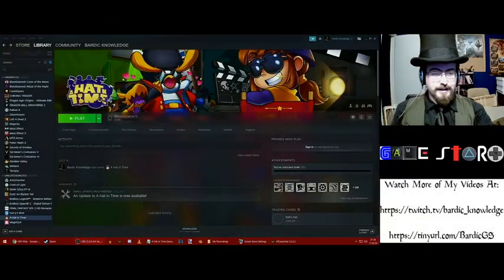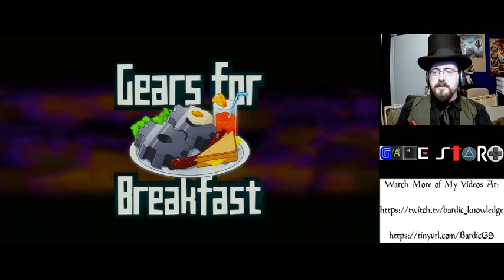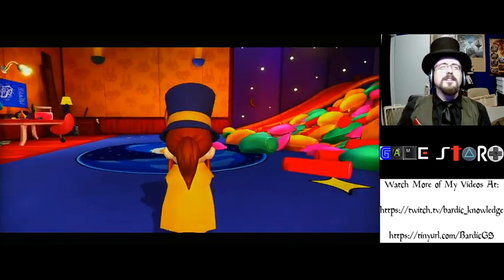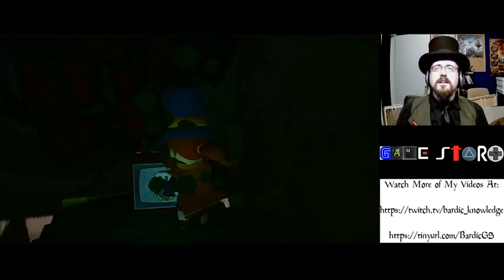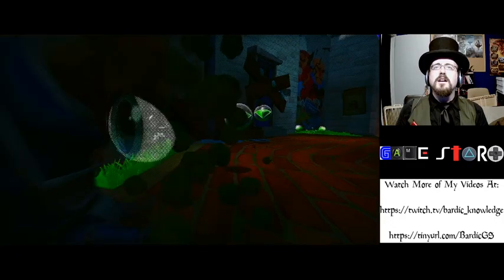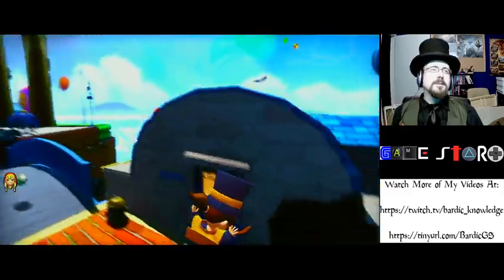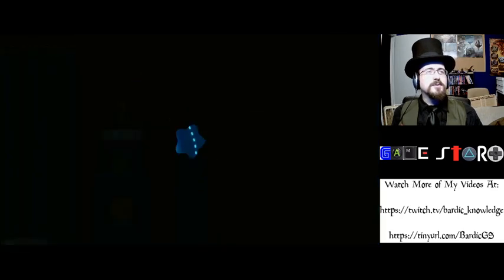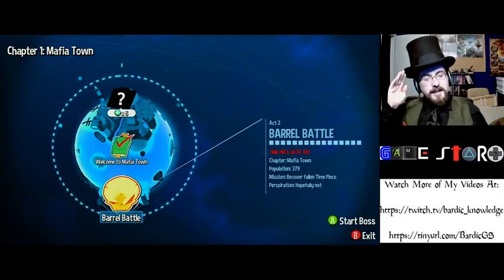A Hat in Time Start, Episode 1: I Am Just Being Distractable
Today, in a game I've never seen before I started playing, I learn about our home base, which is a spaceship that doesn't seem to actually have a name. Then our protagonist (simply known as Hat Kid, apparently), gets interrupted by a space-faring Mafia from Mafia Town, who proceeds to break the ship and make it lose all its fuel, setting up the story as "hunt for your fuel."

After chasing down Moustache Girl (this is also, apparently, a name), she recruits Hat Kid into her one-person rebellion, which Hat Kid is only tangentially interested in insofar as it gets her back her fuel.